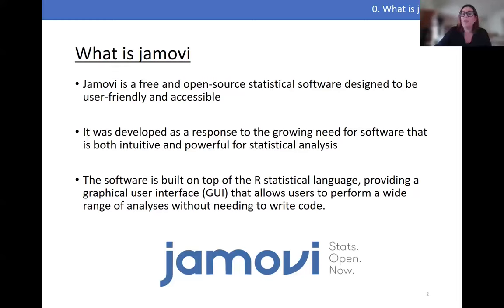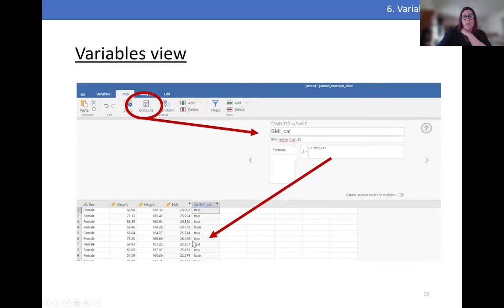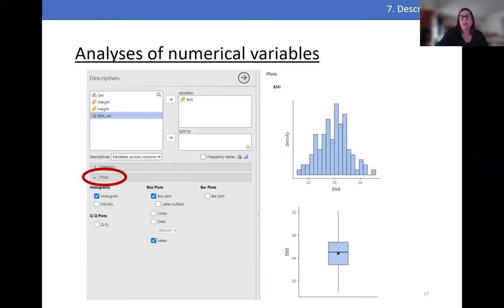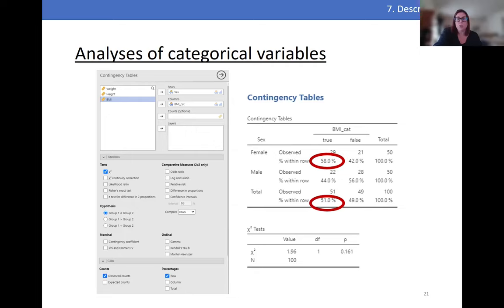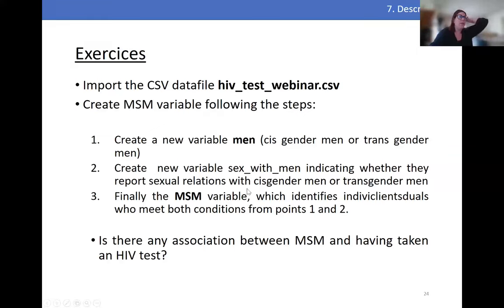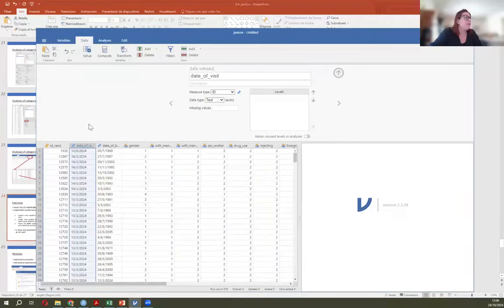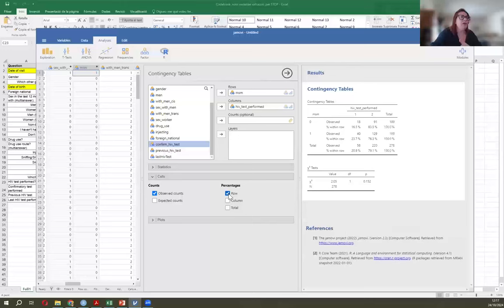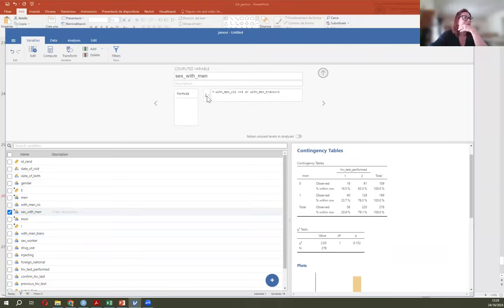Data Management and Analysis II. COBATEST Webinar